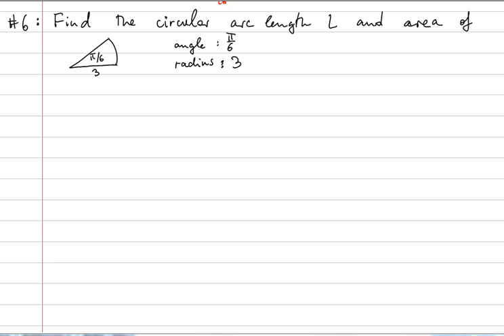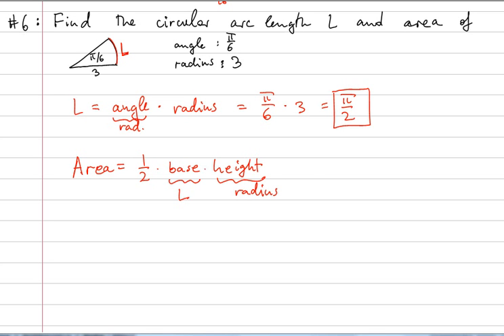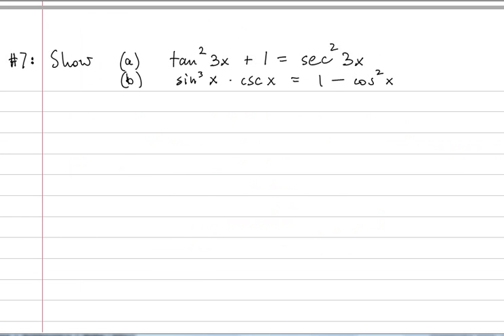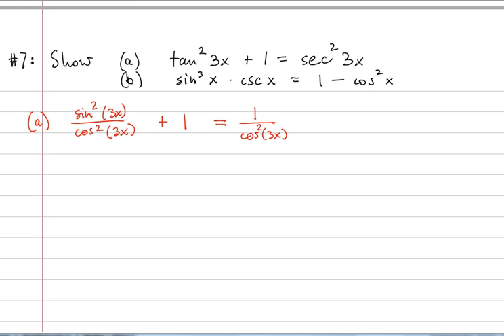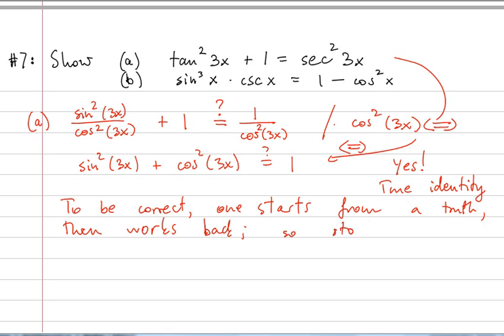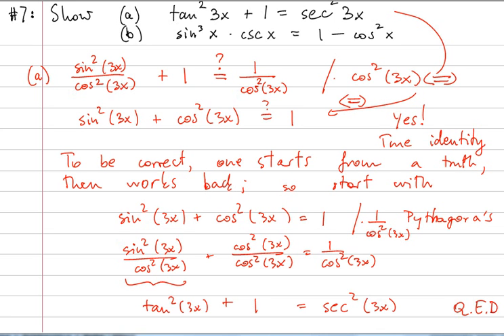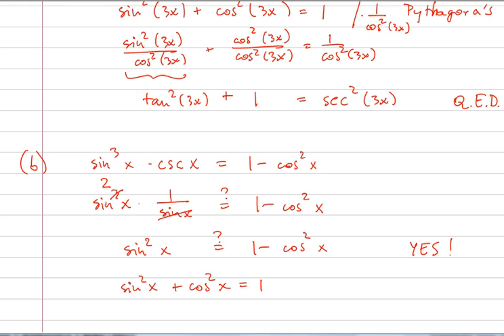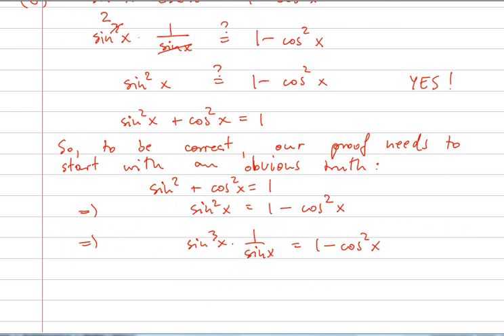practice quiz 9 circular sector area and arclength and proofs of trig identities